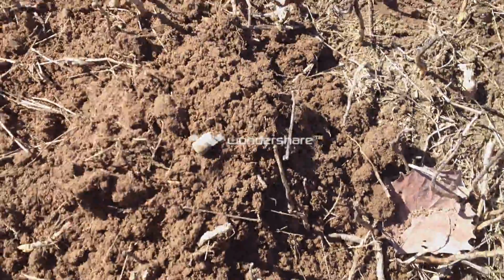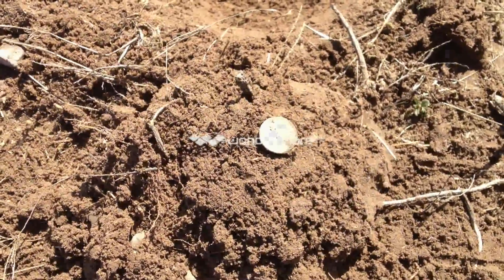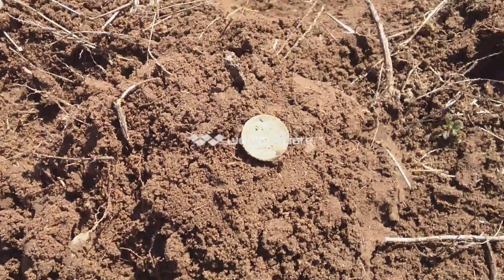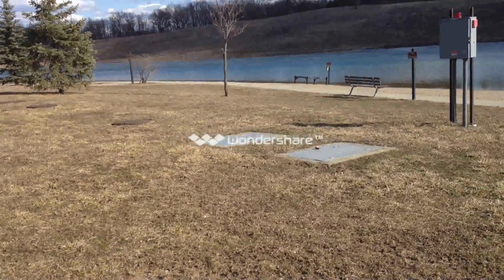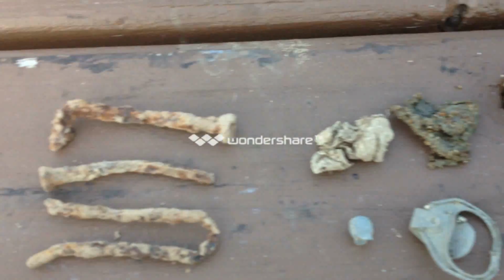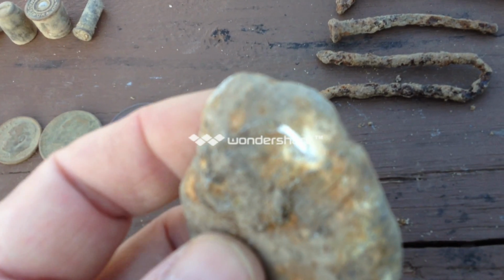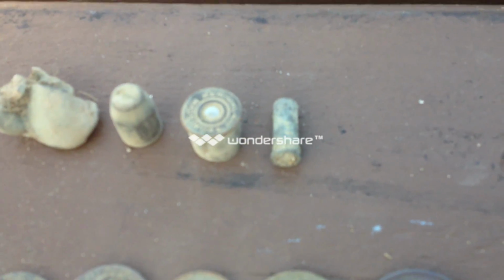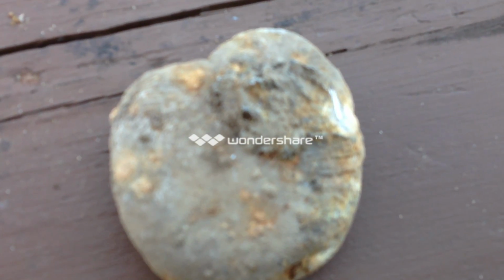2 part hunt with the ATpro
Ground is finally thawed enough here in MI to do some digging! Didn't find a whole lot as I am starting to learn the ATpro. Field hunt and a beach hunt